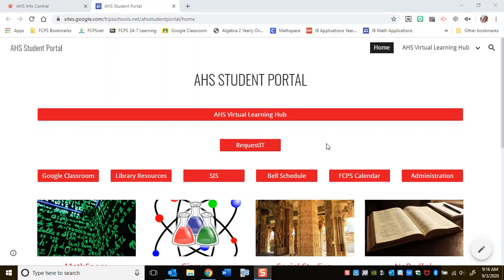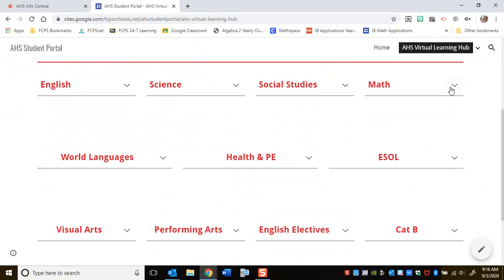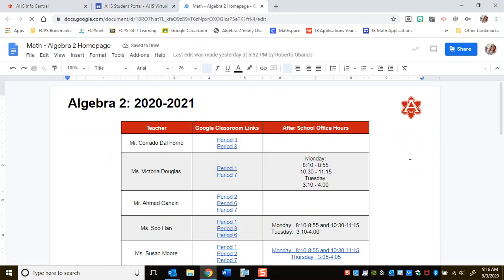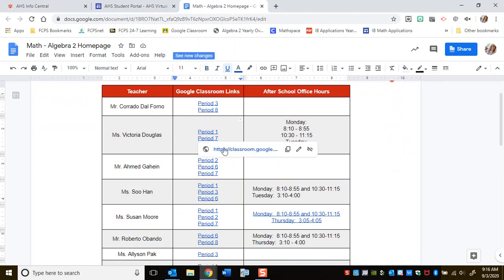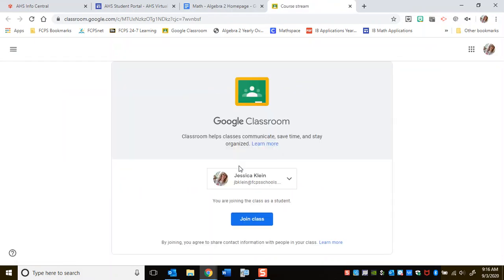Accessing Your Classes at AHS 2020